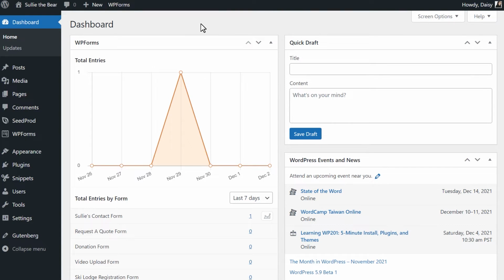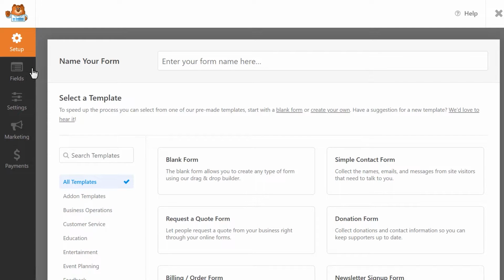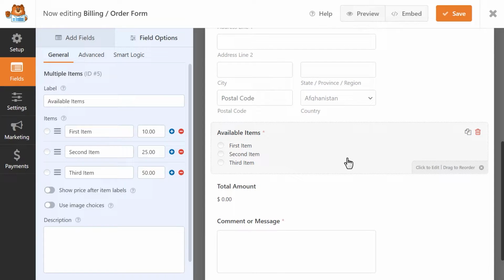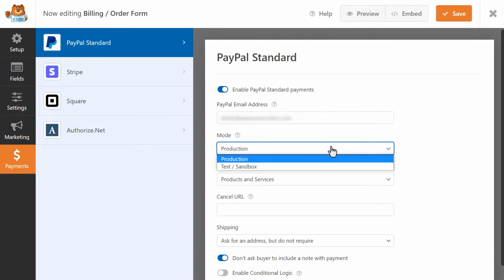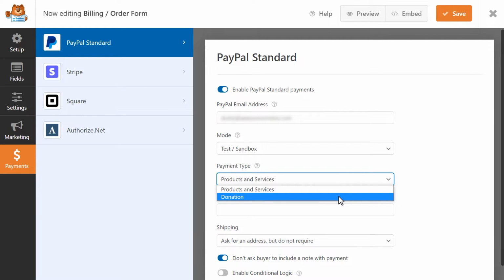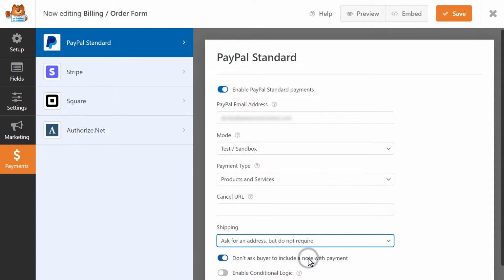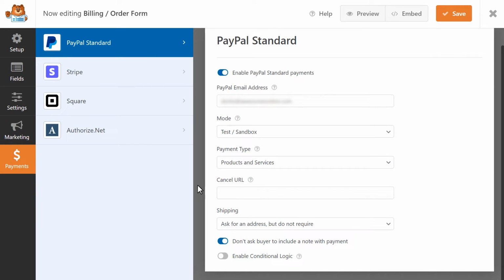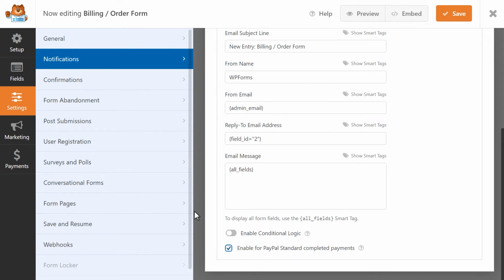How to Use the PayPal Addon by WPForms (PayPal Payments with WordPress!)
In today’s video, we’re going to learn all about and how to use the PayPal addon by WPForms!

Our PayPal addon makes it super easy to integrate PayPal into your forms for sales, donations, and more.

In this quick tutorial,  you'll learn how to set it up in just a few short clicks.